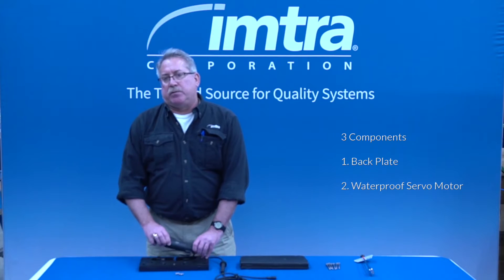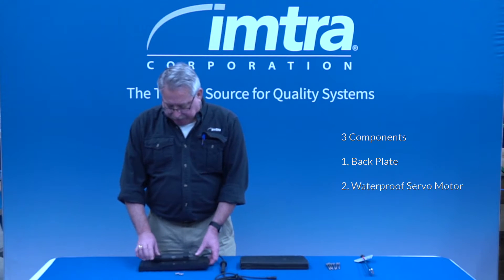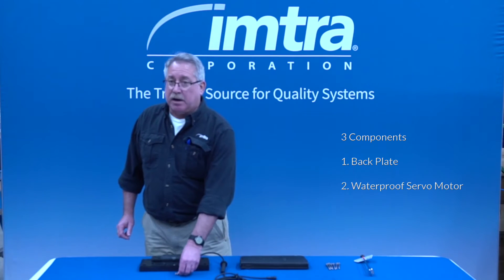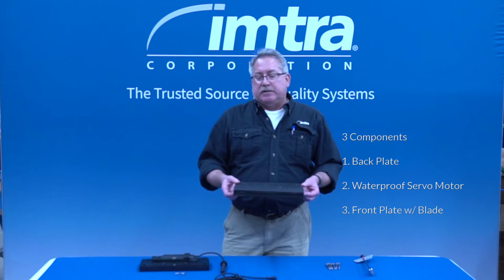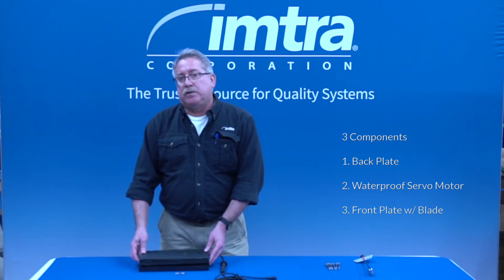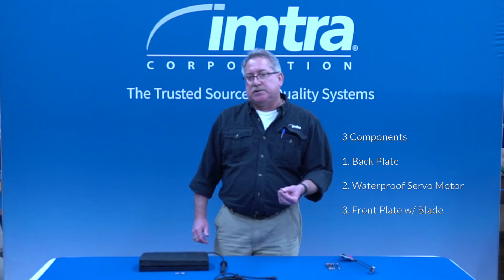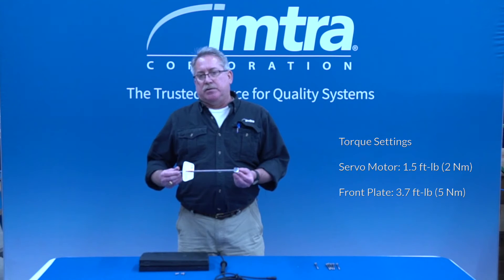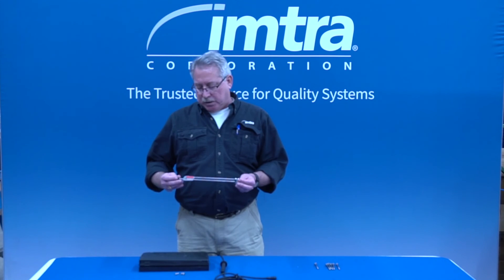Zipwake Installation Tips & Torque Settings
Imtra's Mid-Atlantic salesman, Ralph Steele, goes over the finer points of installing Zipwake interceptors, including the ever-important torque settings when installing the servo motor and front-plate of the interceptor.